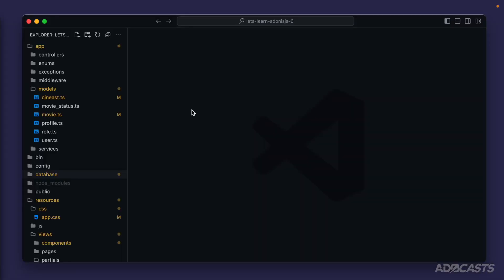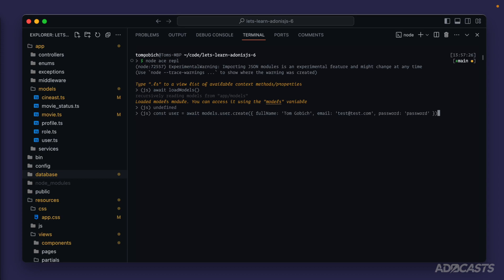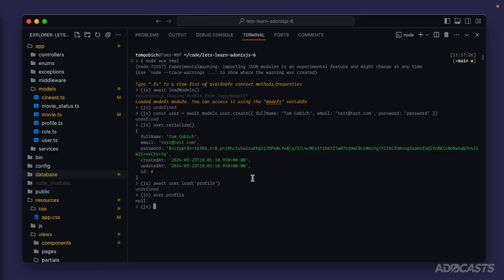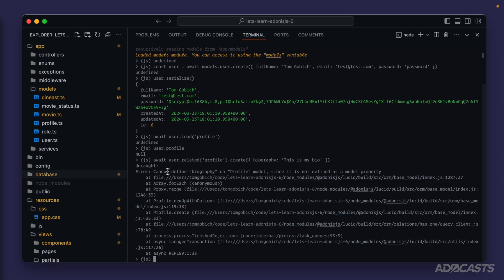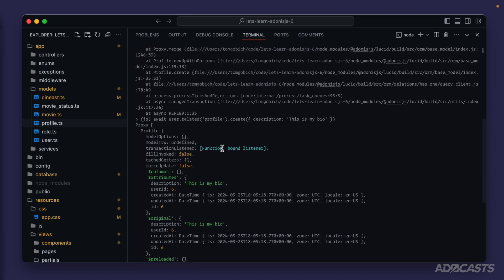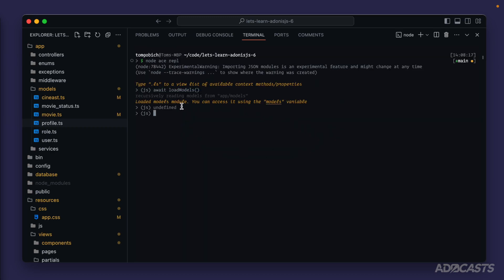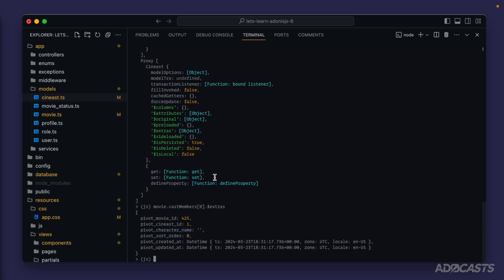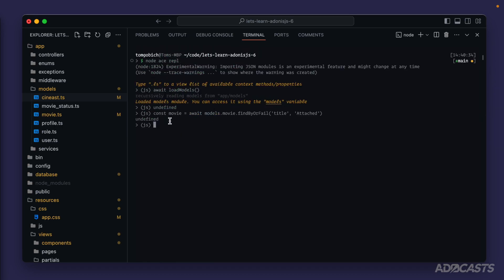Let's Learn AdonisJS 6: Ep 5.11 - A Deep Dive Into Relationship CRUD with Models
In this lesson, we'll take a deep look at how we can perform CRUD operations with one-to-one, one-to-many, many-to-one, and many-to-many relationships using our Lucid Models.

⏰ Timestamps
00:00 - Introduction
00:40 - Creating A Test User
01:25 - Creating Through A Relationship
03:22 - Save A One-To-One Relationship
05:00 - Associating A BelongsTo Relationship
06:00 - Dissociating An Optional BelongsTo Relationship
06:40 - CreateMany One-To-Many Relationships
08:40 - SaveMany One-To-Many Relationships
10:40 - Attach A Many-To-Many Relationship
11:50 - Many-To-Many Pivot Table Data
13:07 - Detach Many-To-Many Relationships
13:50 - Demoing SerializeExtras
14:30 - Attaching with Pivot Table Data
16:45 - Sync Many-To-Many Relationships

Socials